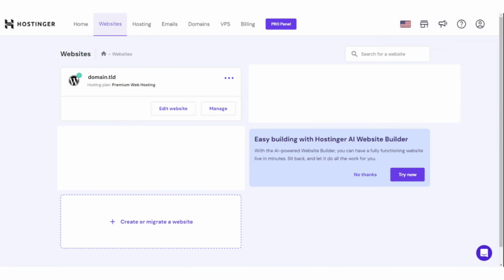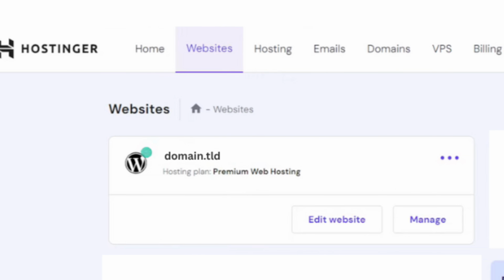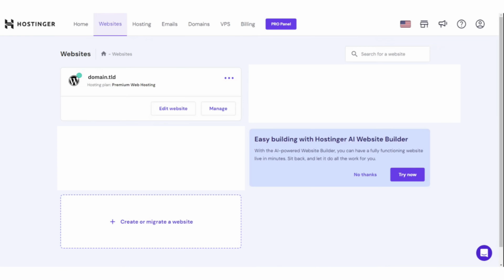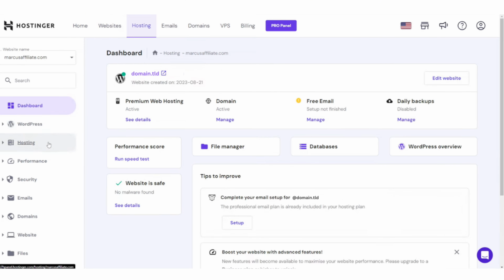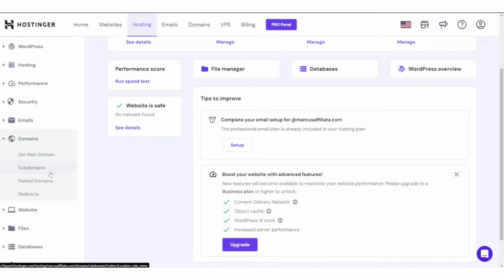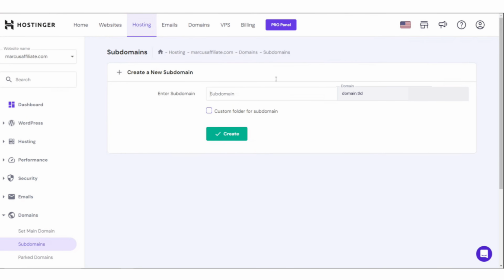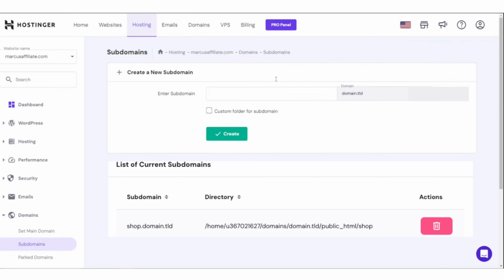How To Create Subdomain In Hostinger 2025 | How To Make Subdomain In Hostinger (Step-by-Step Guide)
Need a separate section of your site for a blog, store, or app? This step-by-step tutorial shows you how to create a subdomain in Hostinger in 2025. Learn how to access the Hostinger control panel, set up a subdomain, and point it to a directory or platform — all within minutes!